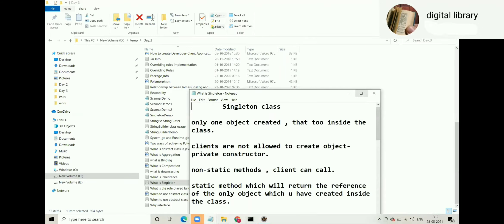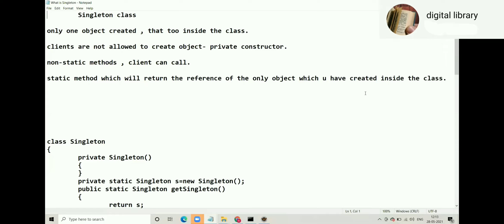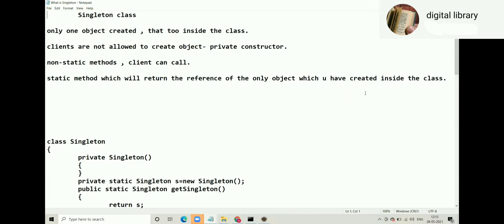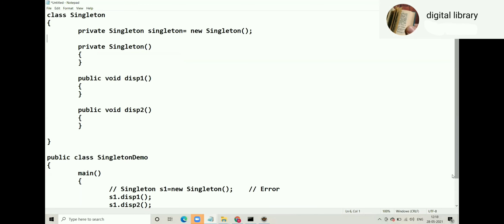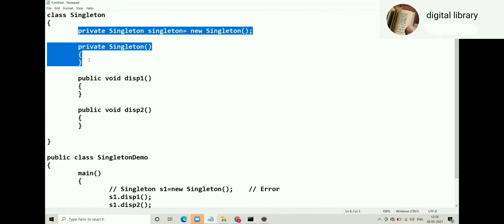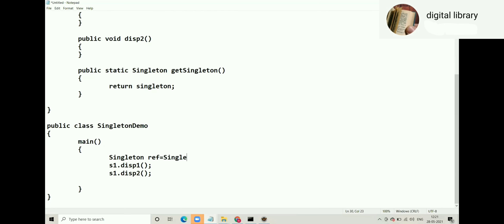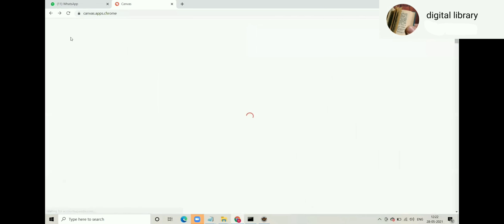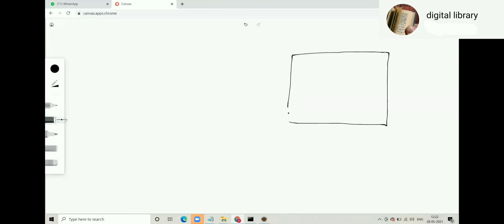# video 56 # Concept of Programming - Singleton class in java